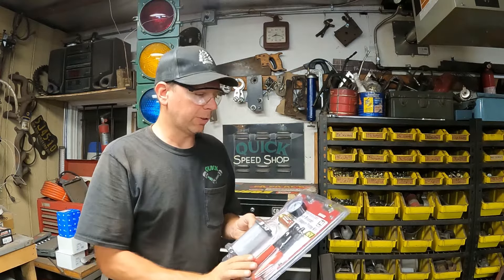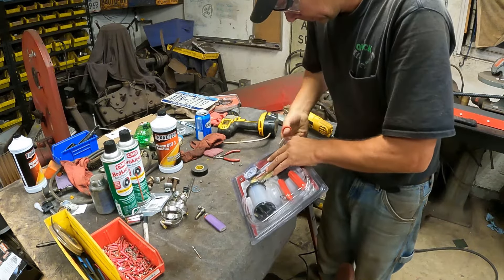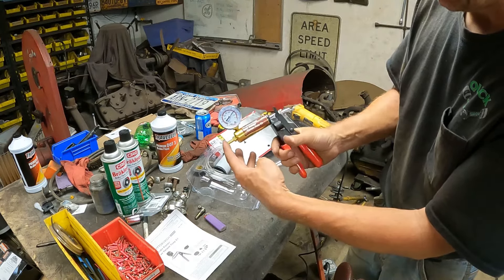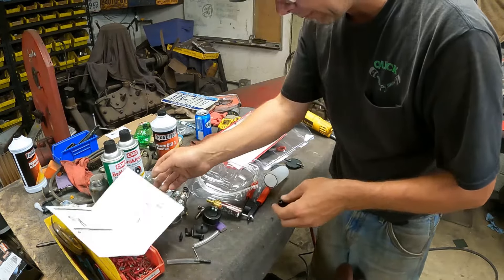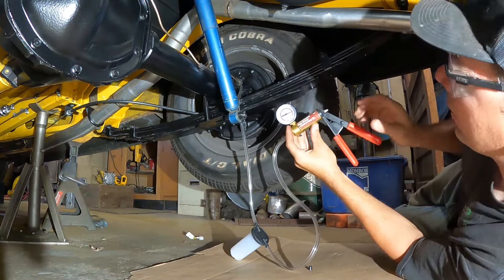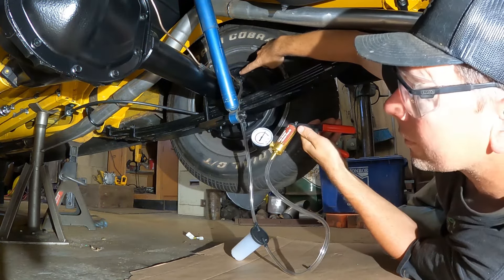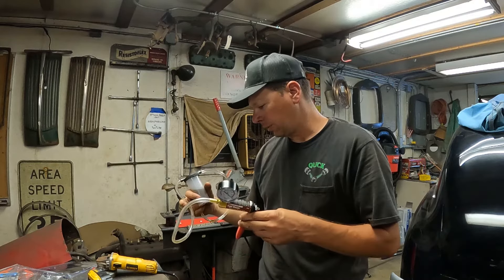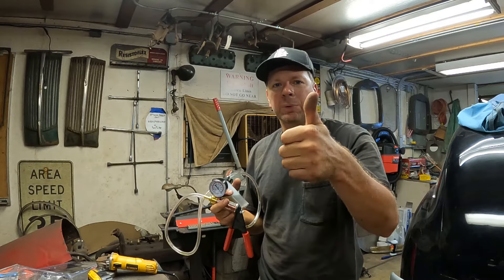Harbor Freight Brake Bleeder and Vacuum Pump Kit: Tool Review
This time at the Quick Speed Shop I am reviewing the Pittsburg Automotive Brake Bleeder and Vacuum Pump Kit from Harbor Freight.  I needed to bleed the brakes on the back of my 1940 Mercury sedan hot rod and am going to see how this tool performs.

Cost:  $24.99